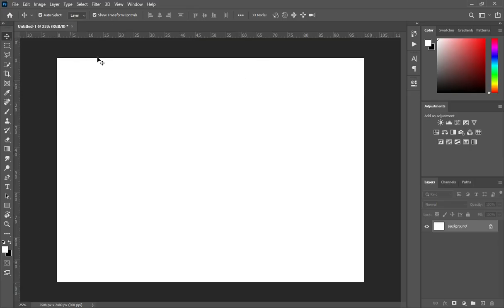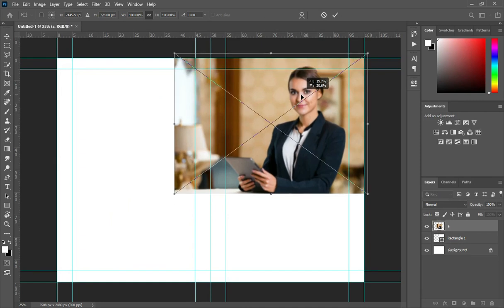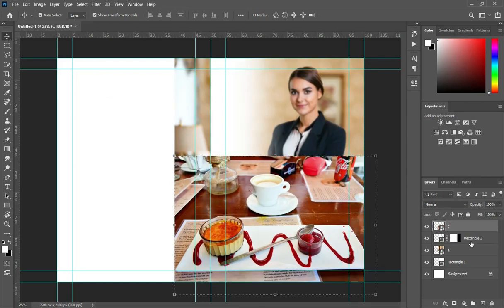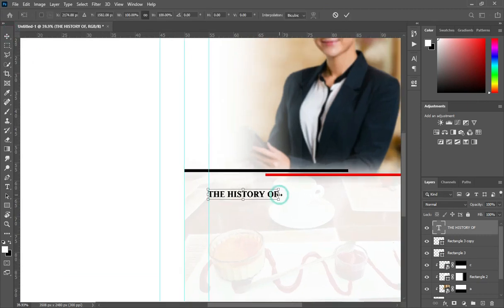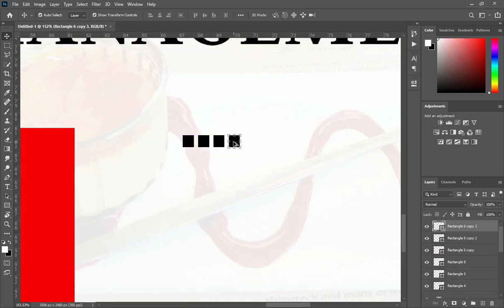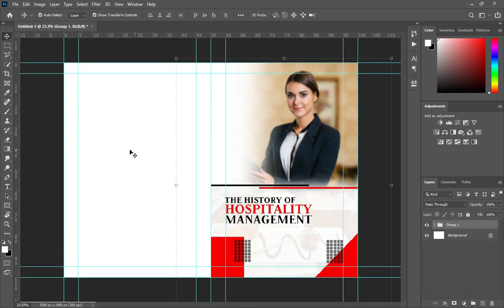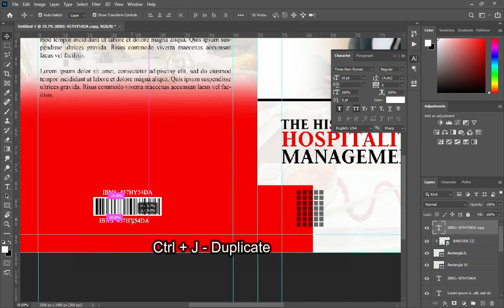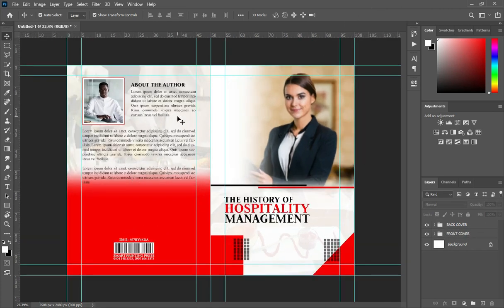Book Cover Design | Photoshop Tutorial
In this tutorial am going to show you step-by-step on how to design a book cover in photoshop

Font:
Judson
Time new roman

How to design a Branding flyer for shoes marketing on social media post in Photoshop Tutorial: